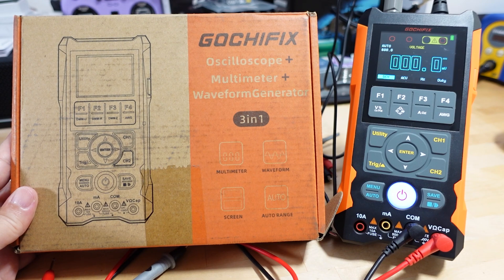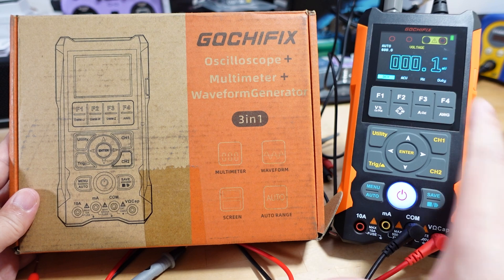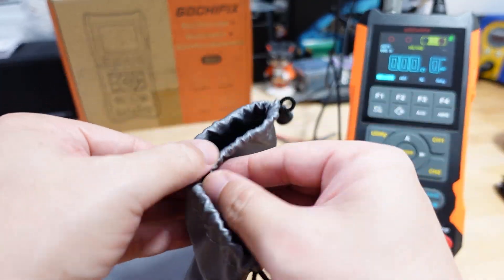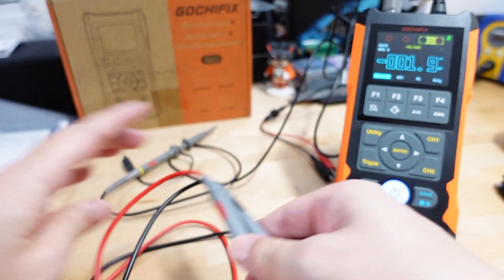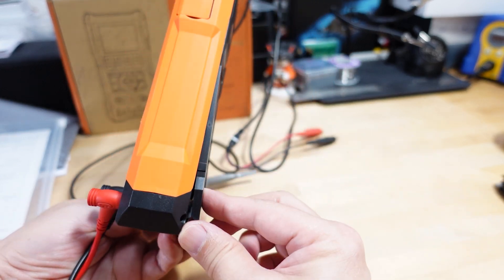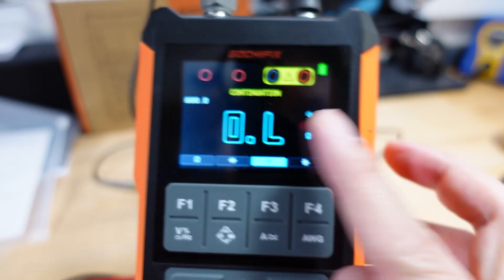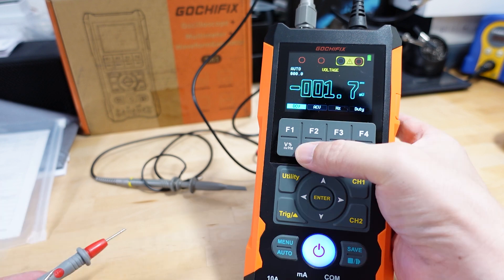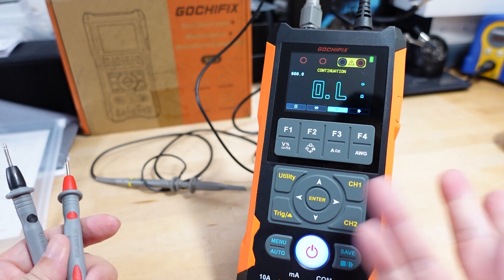GOCHIFIX 3-in-1 Oscilloscope, Multimeter, Signal Generator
🛒 GOCHIFIX 3-in-1 Scope Meter

Product features:
3-in-1 Tool: Combines an 80MHz oscilloscope, 6000-count multimeter, and signal generator.
Dual Channel: Measures and compares two signals at the same time.
Fast Sampling: 200Msps sampling for accurate signal analysis.
Waveform Output: Generates sine (1Hz–5MHz), triangle, and square waves (10Hz–1MHz) for testing and debugging.
Ample Storage: Saves up to 2000 data sets and 200 waveforms with one button.
Long Battery Life: 2000mAh battery provides up to 10 hours of use.

Bitcoin - 12Y5vysDMvgqX4Z7h7iRTsgwWoCNwv9MPs
Ethereum - 0xD8f3758678F3d93539F804e36811f0A04B0D047F
Litecoin - LcyGPS2f3NZxWU6BRkCJ5qdk1zV6jUCtn8